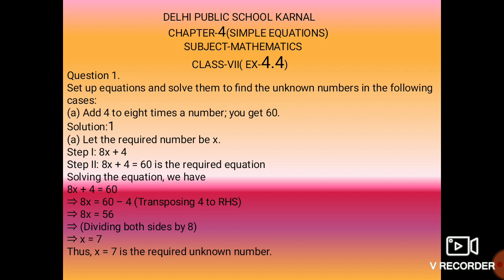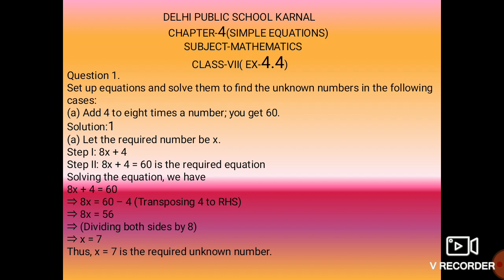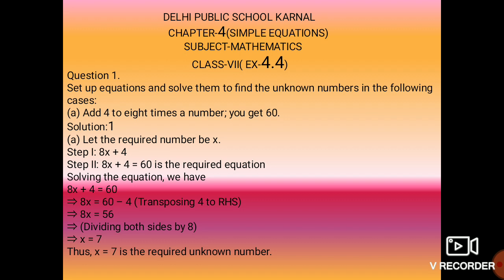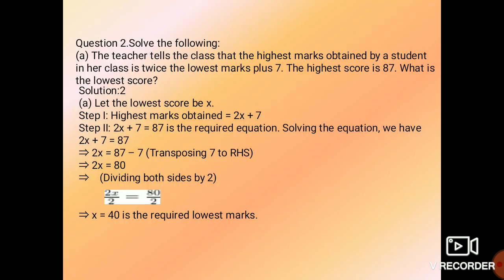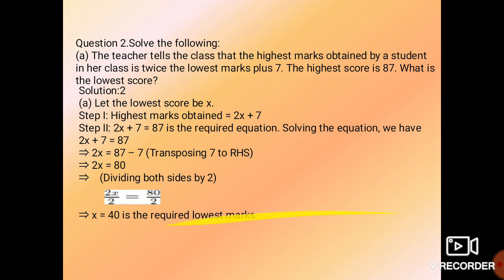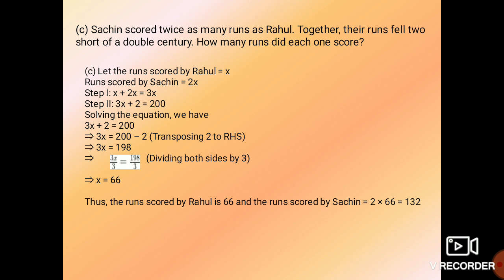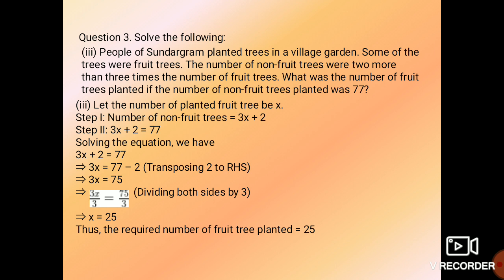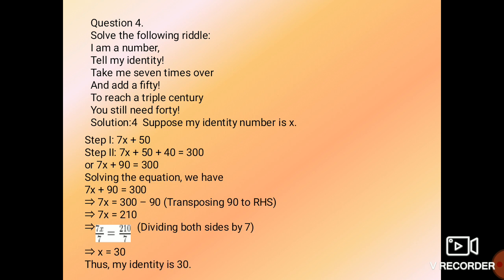August 6, 2020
Video from Ranjana Chowdhary